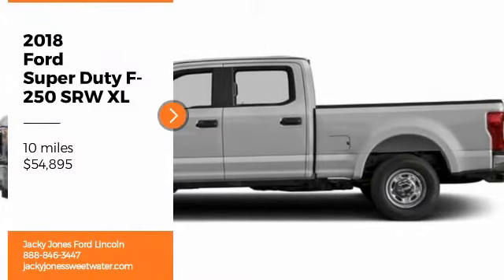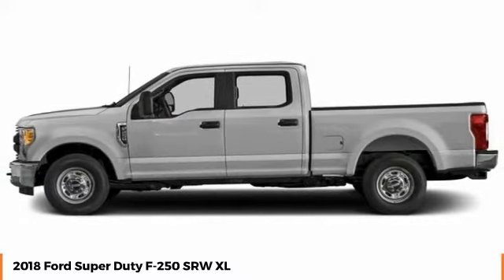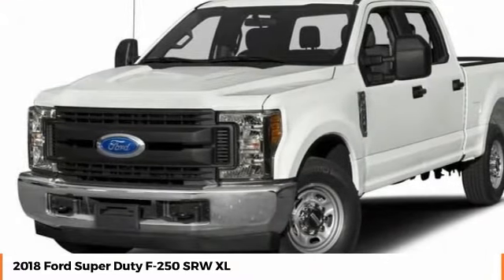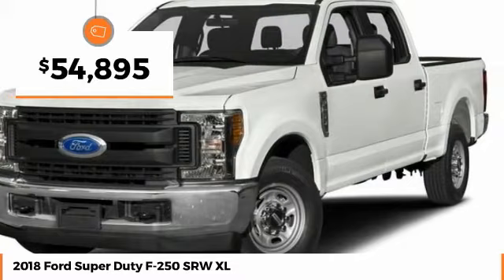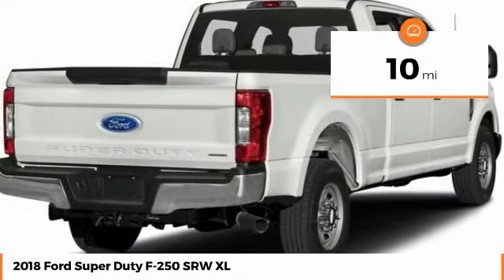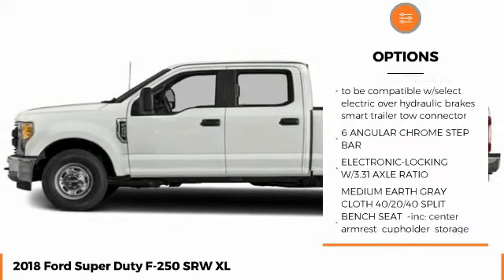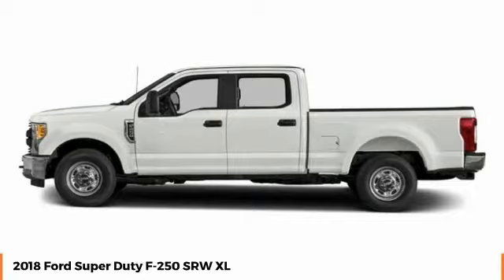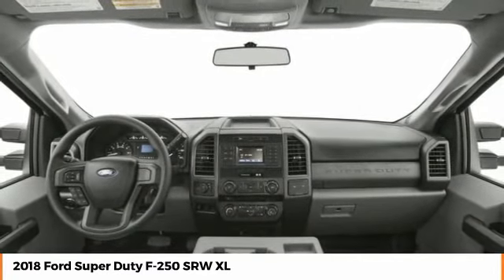2018 Ford Super Duty F-250 SRW XL New T7746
Don't miss this 2018 Ford Super Duty F-250 SRW. It's equipped with great features. You'll want to take this crew cab pickup home. Make a great choice today.